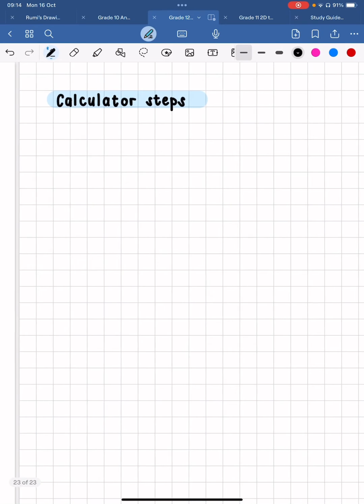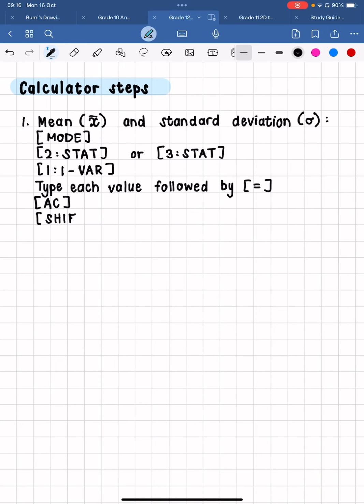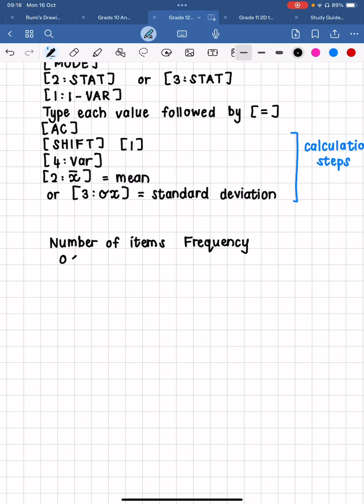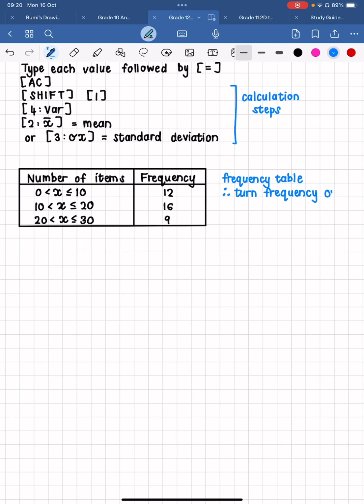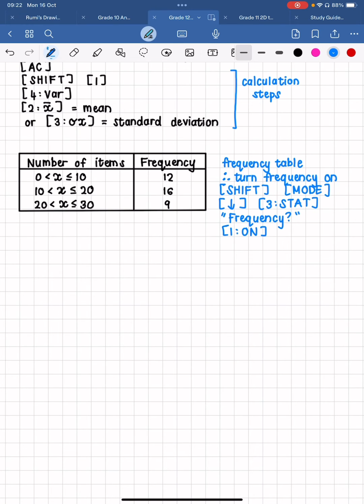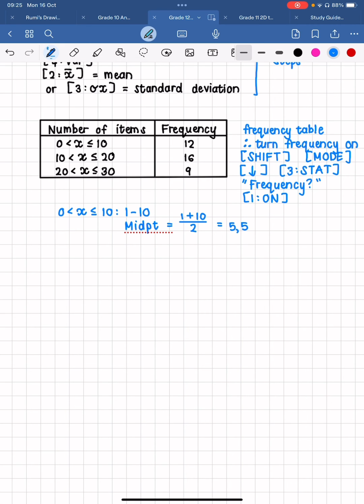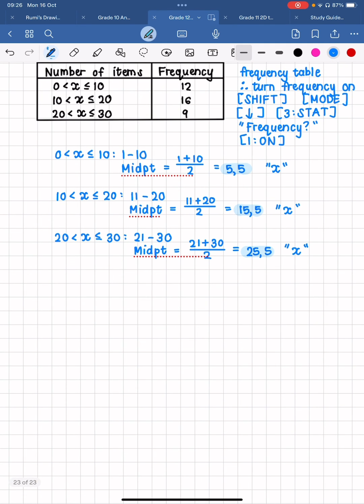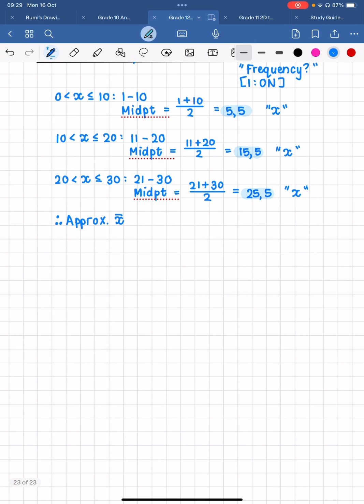Grade 12 FINALS PREP #7: Calculating the mean and standard deviation (of grouped and ungrouped data)